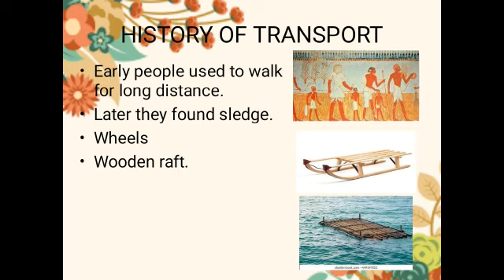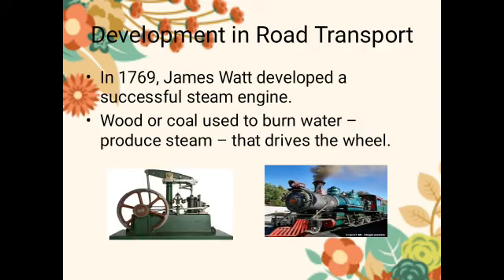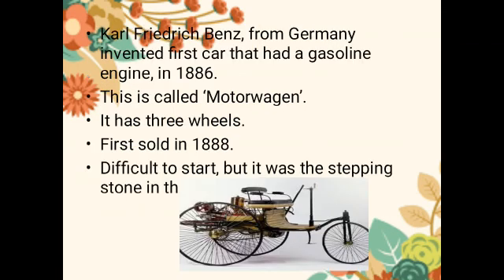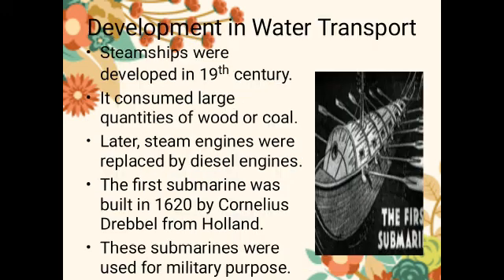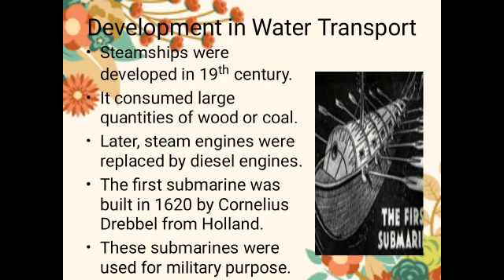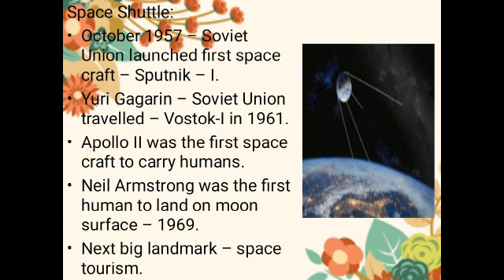G5 Science 24 02